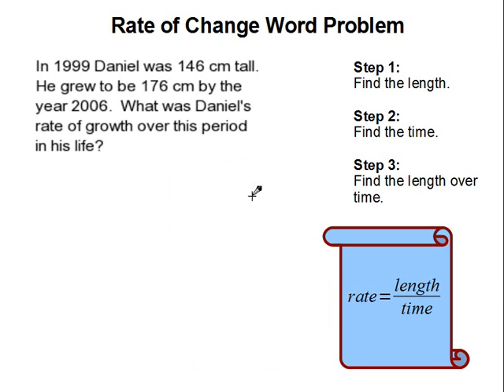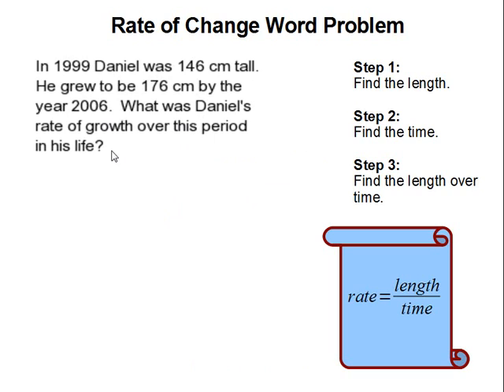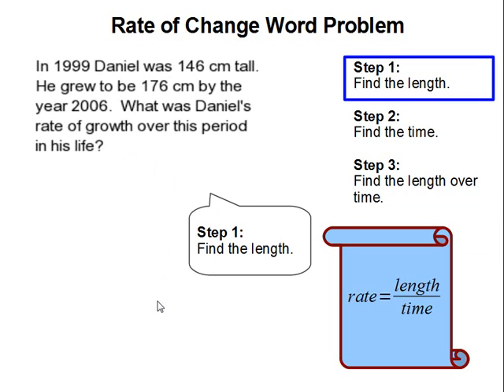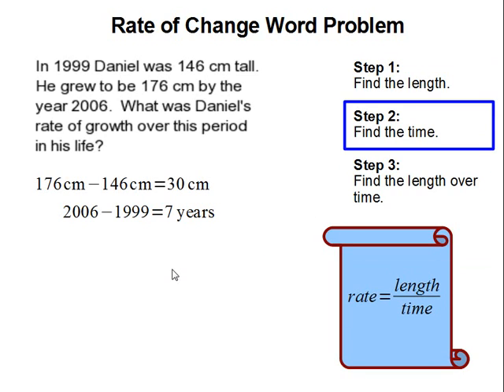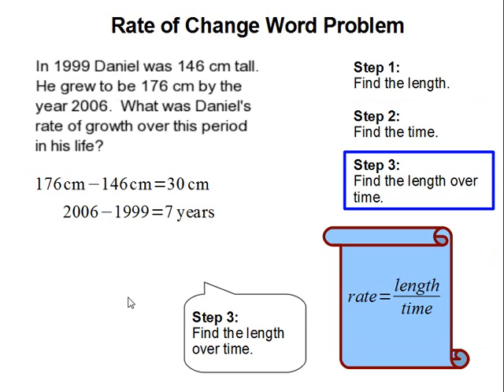Rate of change word problem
- How to do a Rate of change word problem.  For more practice and to create math worksheets, visit Davitily Math Problem Generator